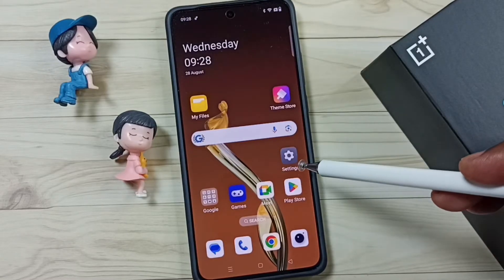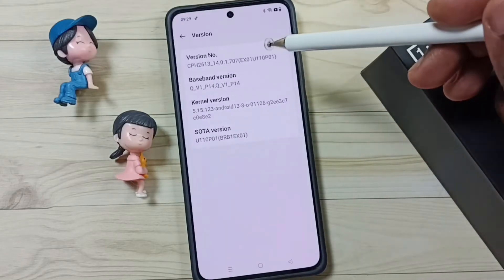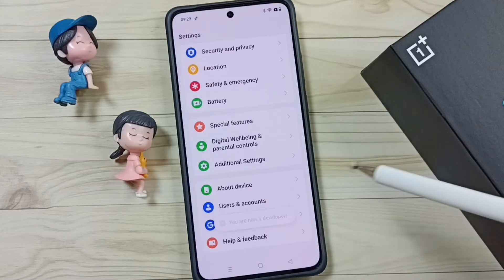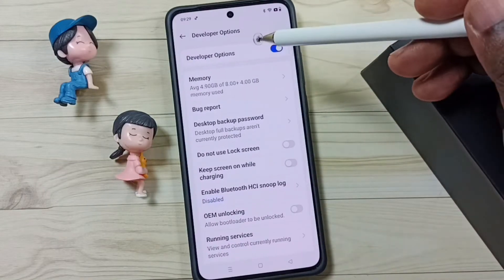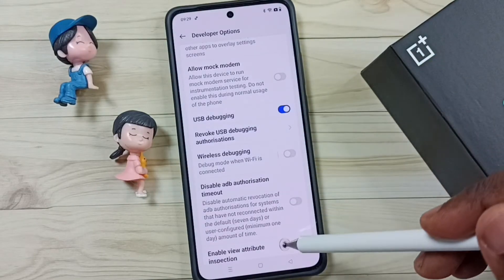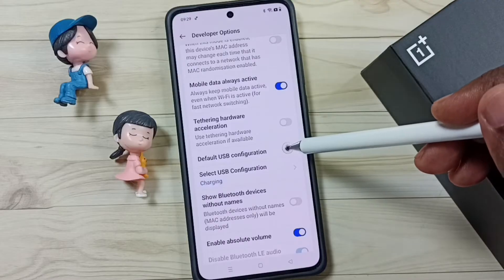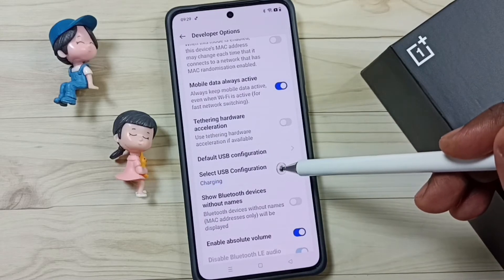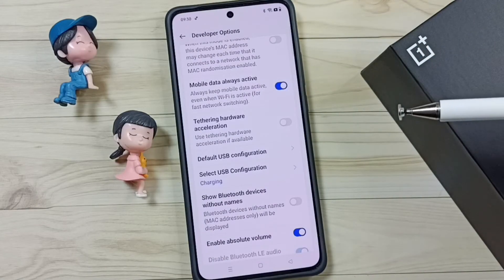How to Fix Issue USB Tethering Not Working on OnePlus Android Phone